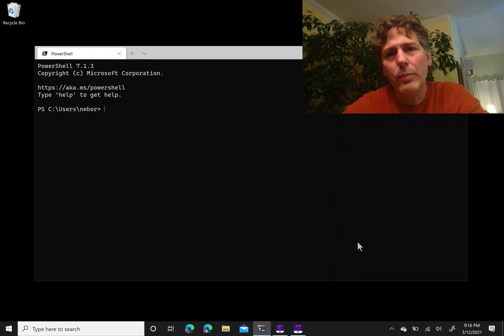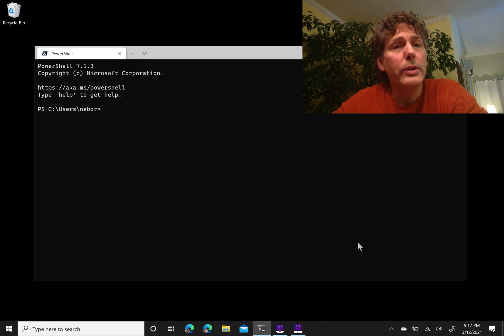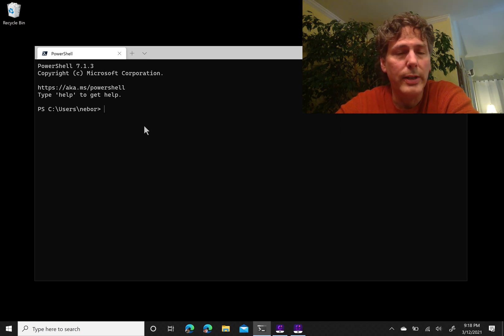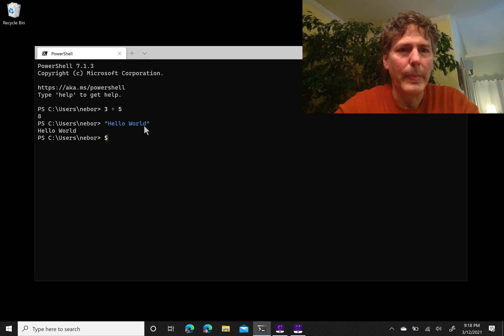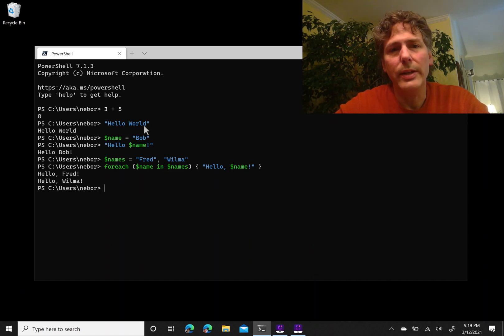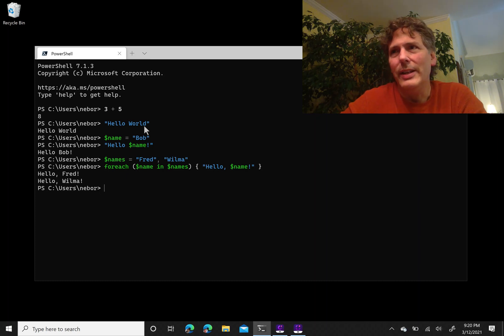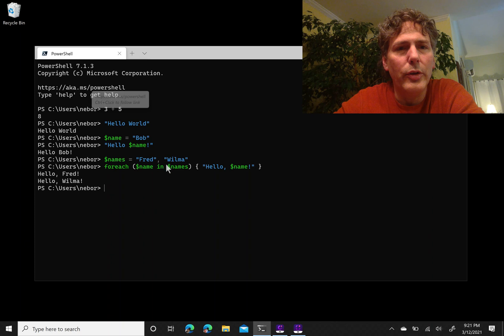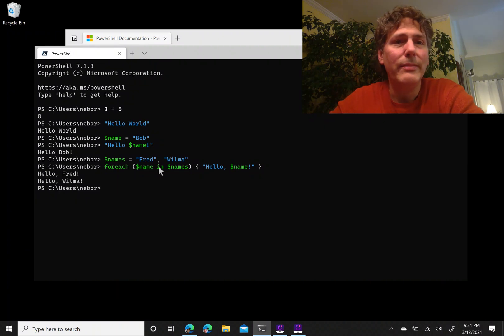Learn to Program in PowerShell Part 1: Introduction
This is the first in a series of videos for non-programmers who want to learn to code. This video introduces the series and talks a little bit about PowerShell, which is the programming language we'll be using.